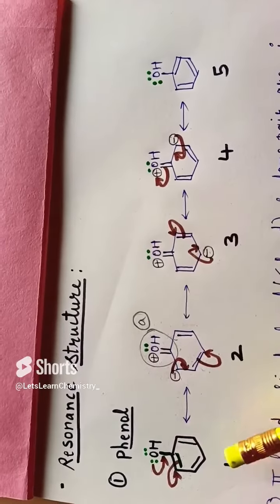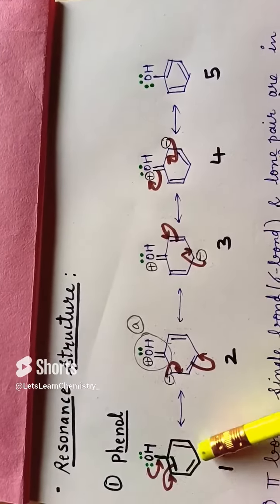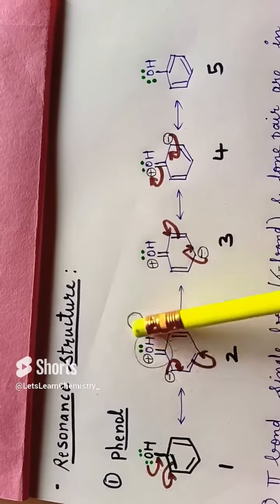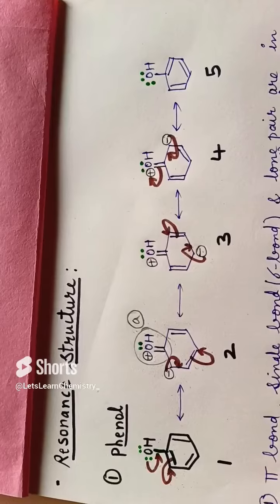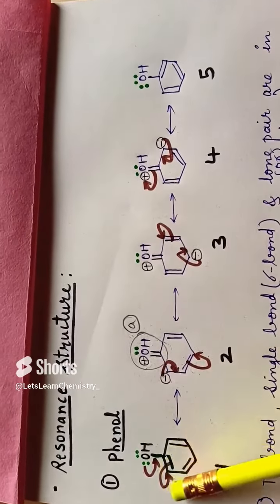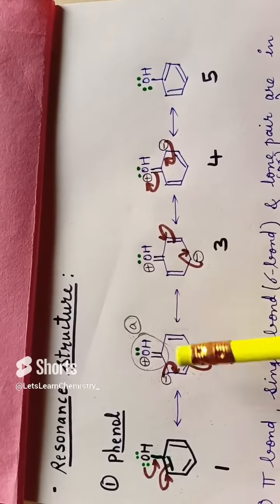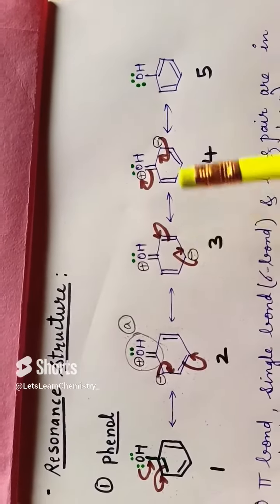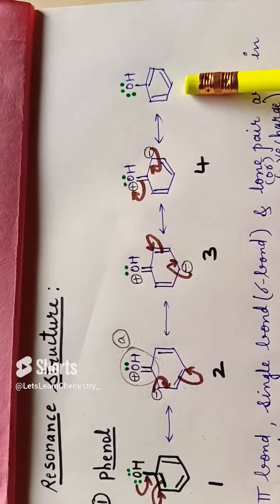important resonance structure chemistry iitjeechemistry neet